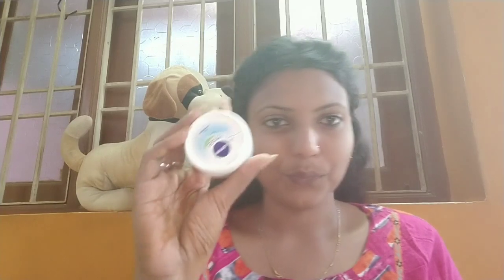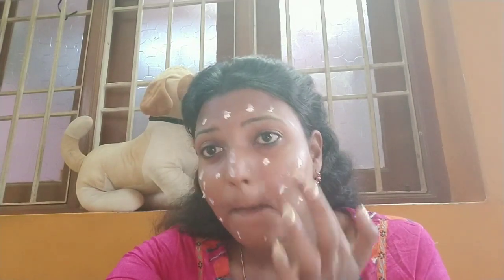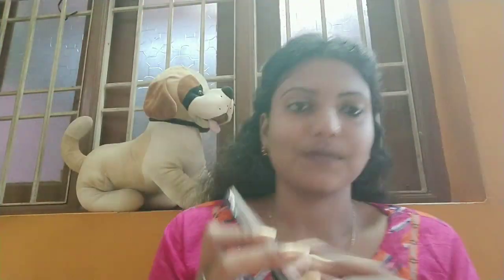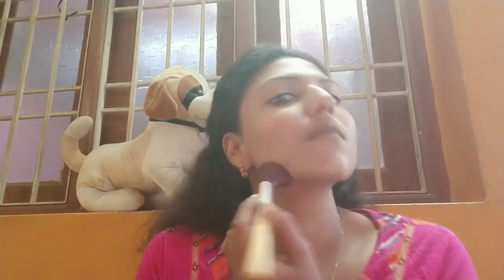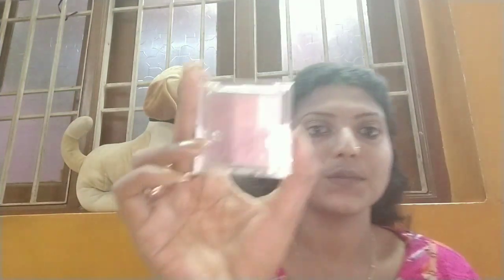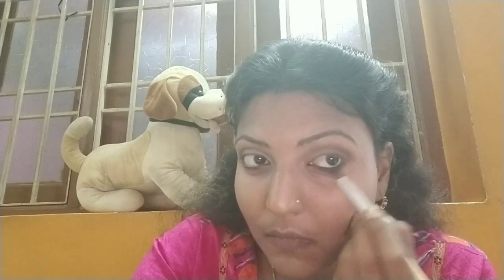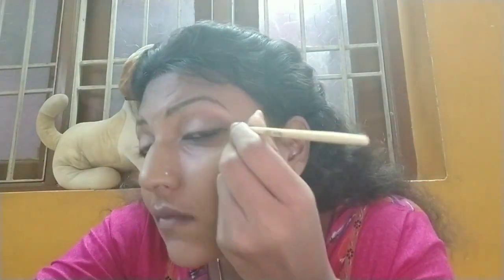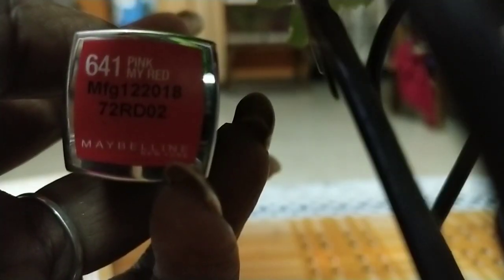Bridal guest look only by using lakme cc cream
In today's vedio we gonna see bridal guest look only by using lakme cc cream. Yes no more foundation and concealer.
This is my first vedio about makeover.

Lakme 9to5 compact powder
Faces ultimate pro face palette
Faces ultimate pro brow pencil
Maybelline colossal kajal
Maybelline studio gel liner
Maybelline city mini palette
In2it eyeshadow palette
Maybelline lipstick

Sorry guys in2it eyeshadow palette currently is not available in amazon

Do support me by sharing this video like and comment and but before subscribe to my channel also click on to bell button so that u will never miss an update from me.